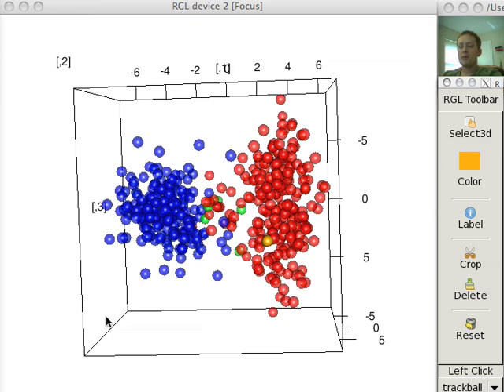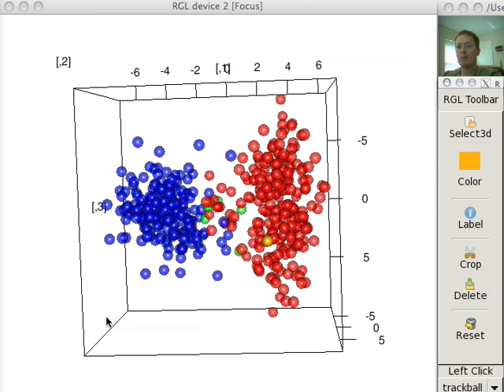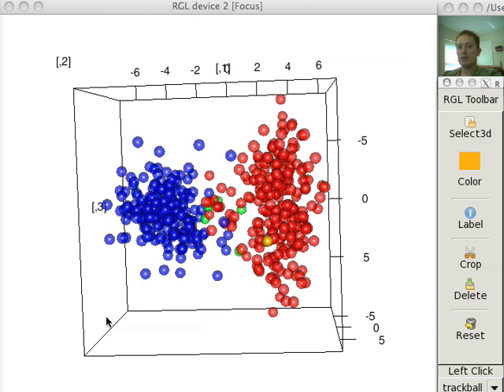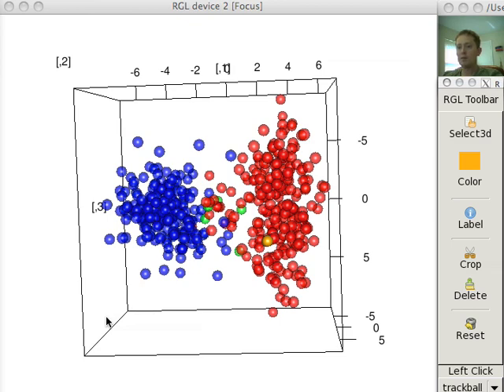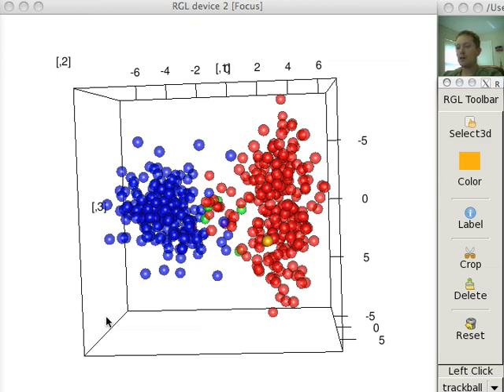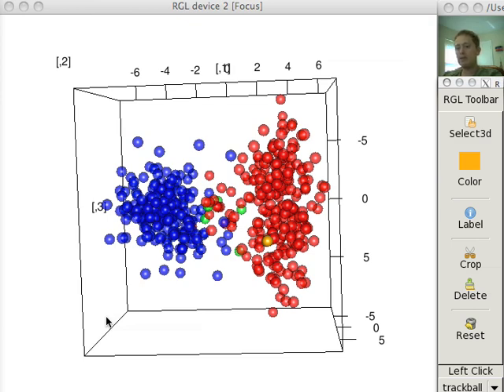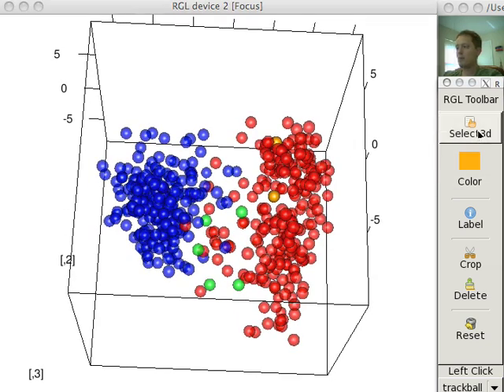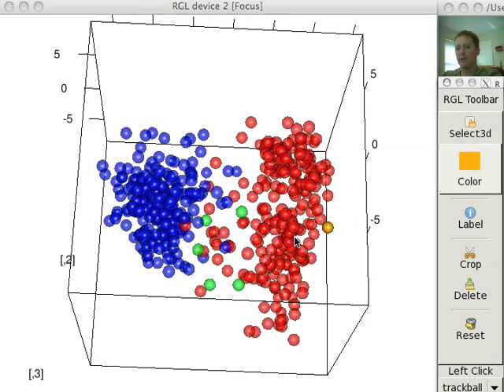ismir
A quick demo of the 3d plot interface (from rgl package) and gui (from sculpt3d) that I used to visualize the corresponding Magnatagatune data.   All packages and analyses come from the R statistical language.